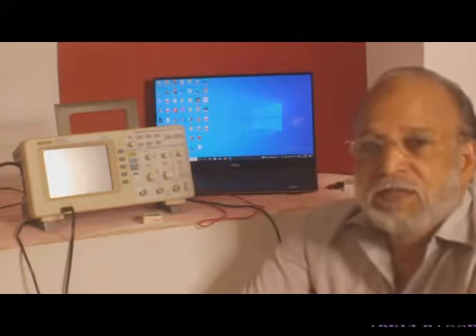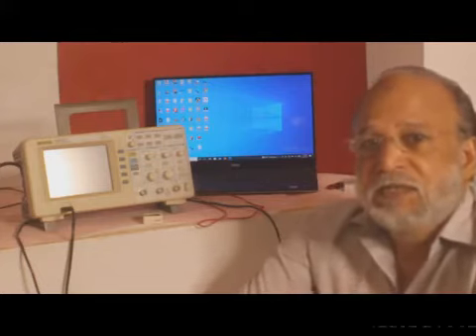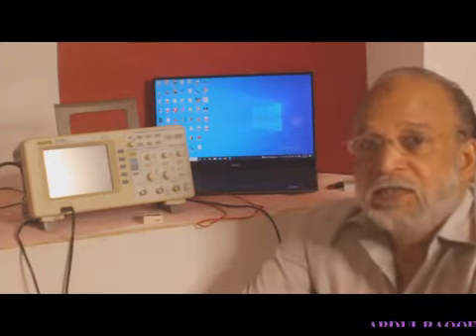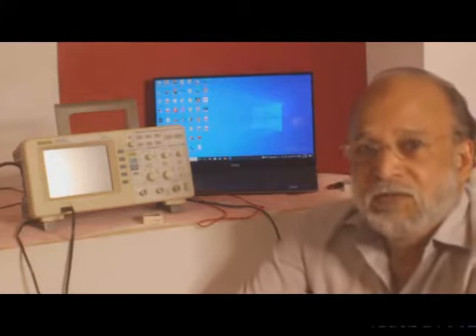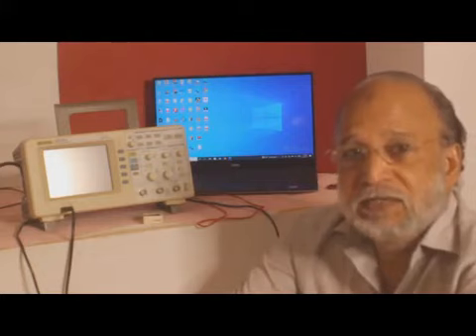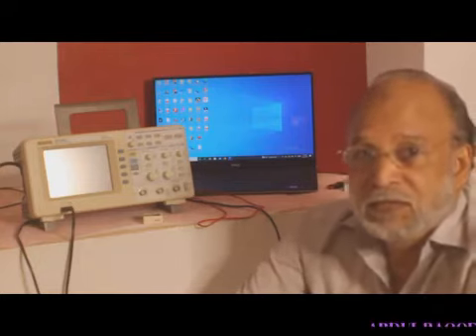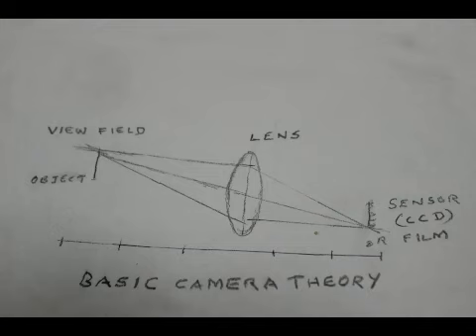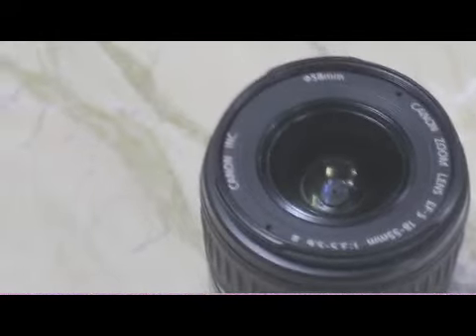basic principle of cameras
This video is intended to help those who are interested in the repair field of camera and electronics.
I promise there is no any harmful matters  to the society